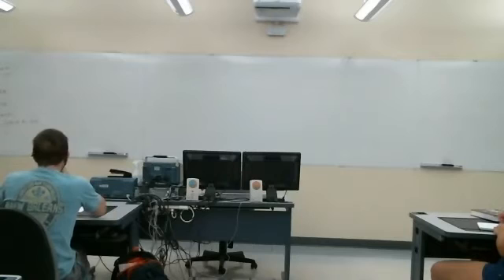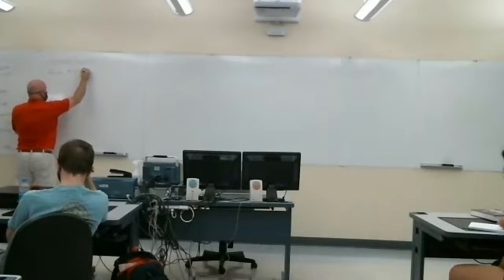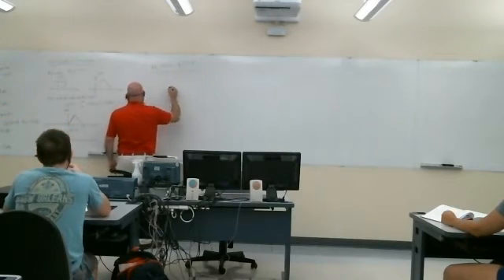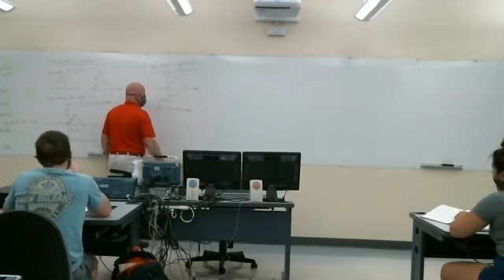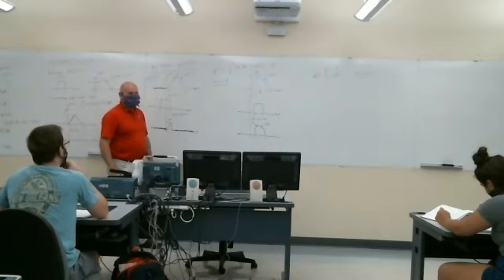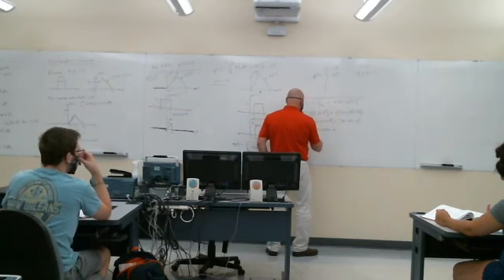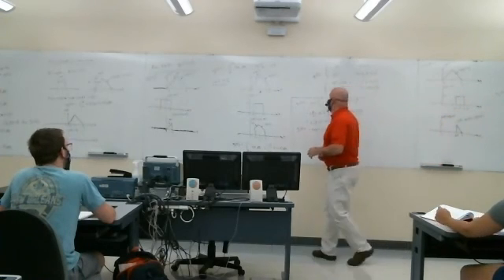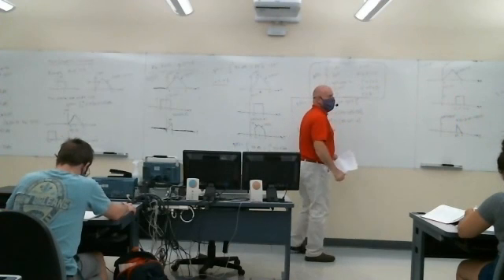EE310 Lecture 04